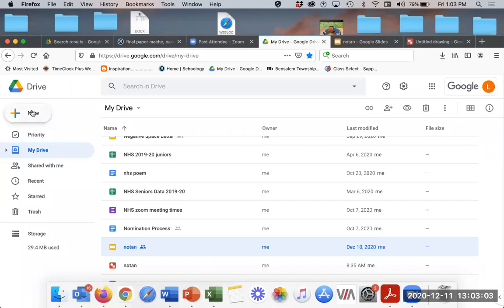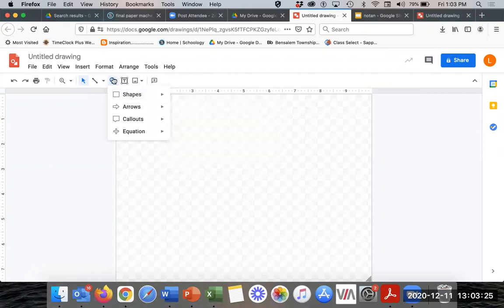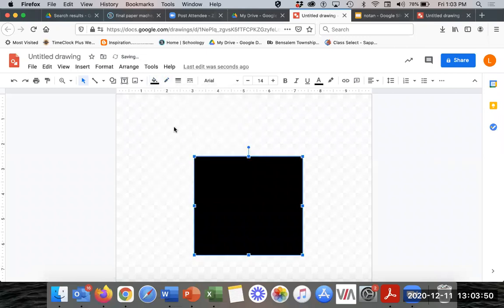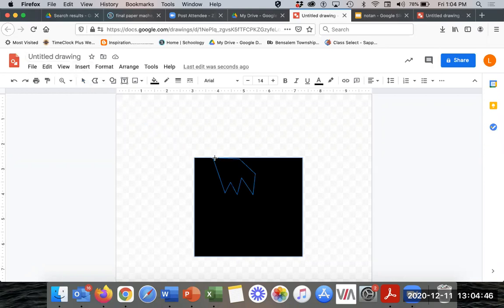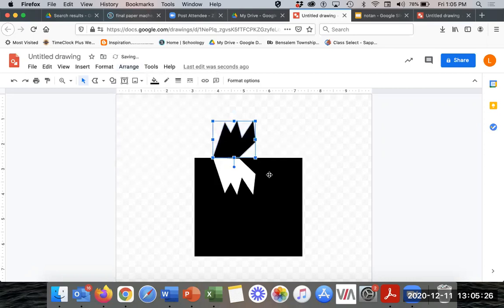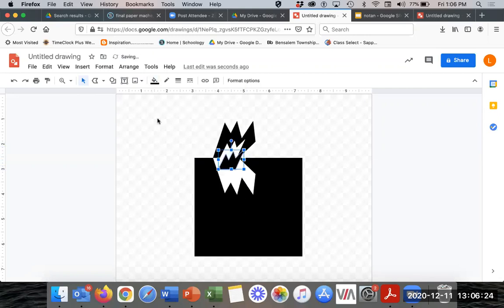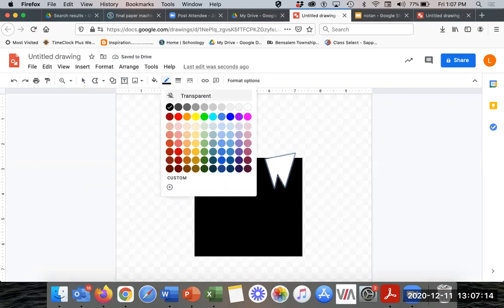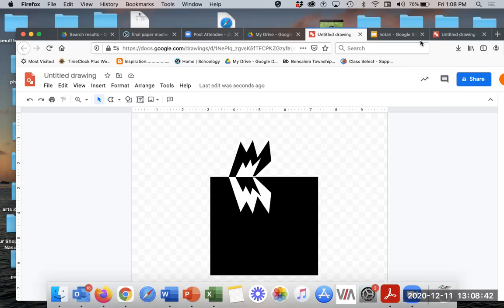Crafts, Pottery and Sculpture I (Notan using google draw) 12/11/20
I will walk you through using google draw for your Notan